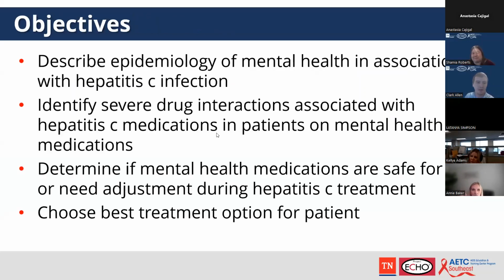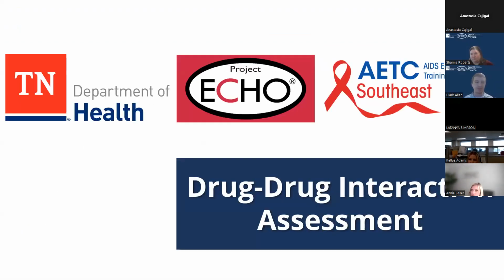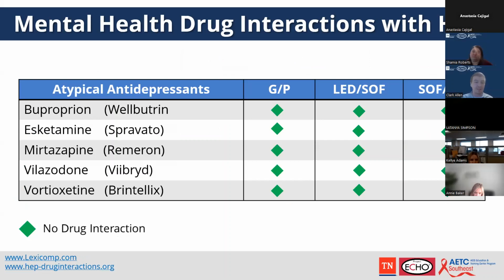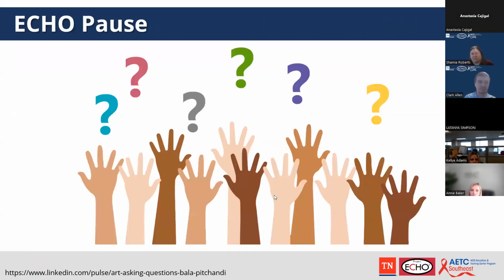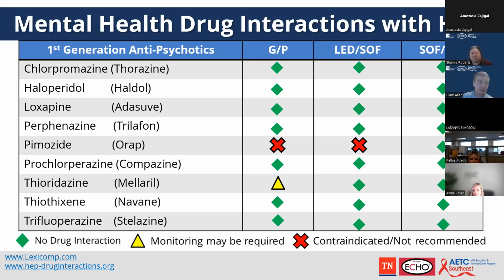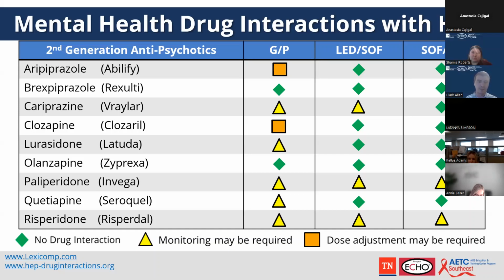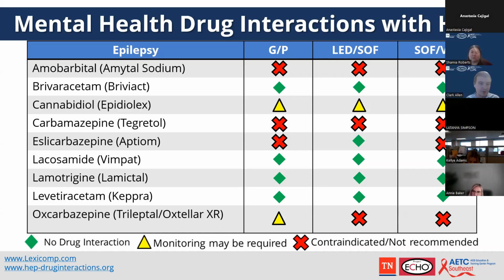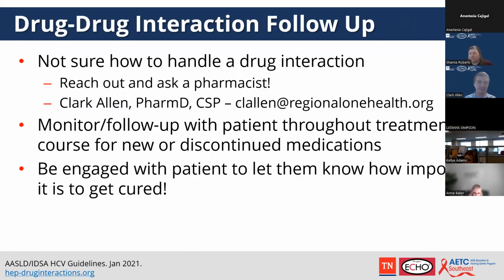Tennessee Department of Health Hepatitis C Virus Project ECHO - 02/07/2024